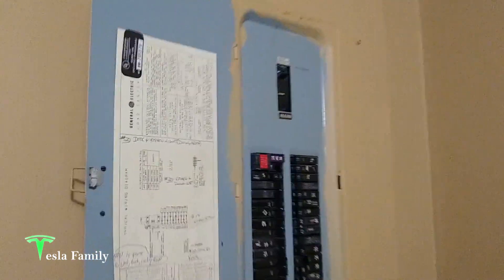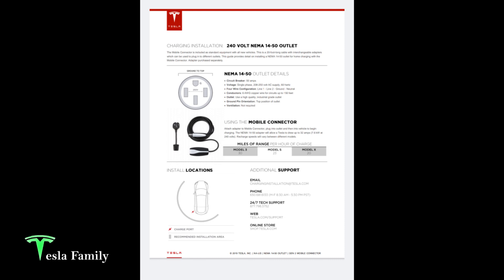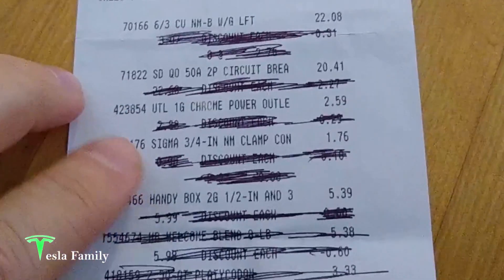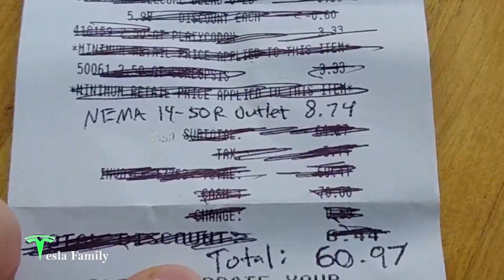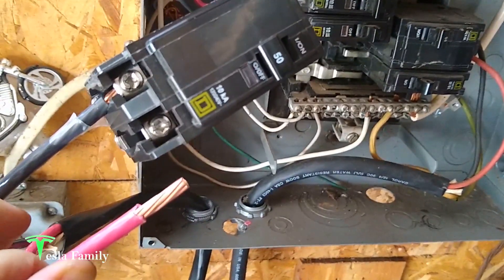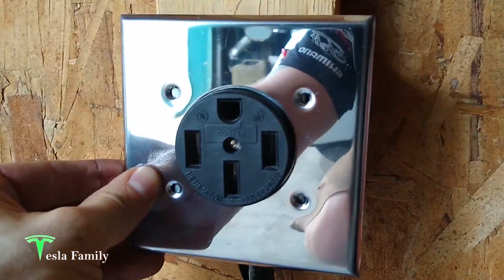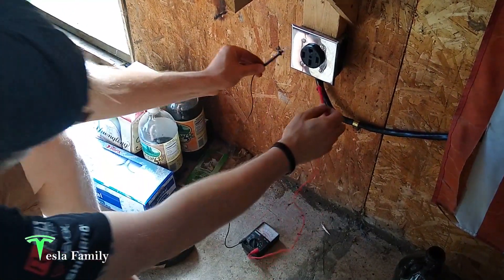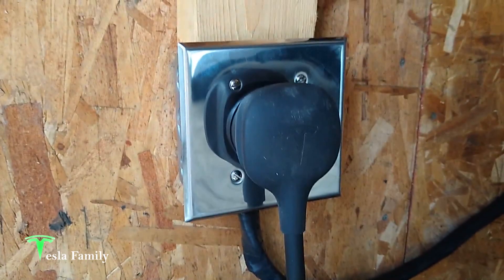Installing a NEMA 14-50 Outlet to Charge my Tesla for Less Than $61!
In this video I installed a NEMA 14-50 outlet at my parents home who live out of state so I can charge my Telsa Model 3 at 240v 32 Amps when I visit. This yields 30 miles of charge per hour which is much faster than the 120v 12 Amp Level 1 charging that was our only option previously and only yielded 3 miles of charge per hour. This project cost us less than $61! THIS IS NOT A HOW-TO VIDEO. PLEASE HIRE AN ELECTRICIAN IF YOU ARE NOT COMFORTABLE WORKING WITH RESIDENTIAL ELECTRICITY.

Some of the supplies used in this video can be found on Amazon:
50-Feet 6/3 NM-B Stranded with Ground Wire (paid link)
25-Feet 6/3 NM-B Stranded with Ground Wire (paid link)
Leviton 50 Amp, 125/250V, Nema 14-50R Receptacle (paid link)
Hubbell 50 Amp, 125/250V, Nema 14-50R Receptacle (paid link)
Hubbell-Raco 4-Inch. Square Box 2-1/8-Inch Deep, 1/2-Inch and 3/4-Inch Side Knockouts, Drawn, Gray Finish (paid link)
Leviton 2.15-Inch Diameter, Device Receptacle Wallplate (paid link)
Sigma Electric ProConnex 44660 NM/SE Clamp Type Connector 3/4-Inch, 3-Pack (paid link)
With so many different manufacturers of breaker panels, only replace or add breakers specifically designed for your brand panel. Due to the many types I have not listed any Amazon links here.